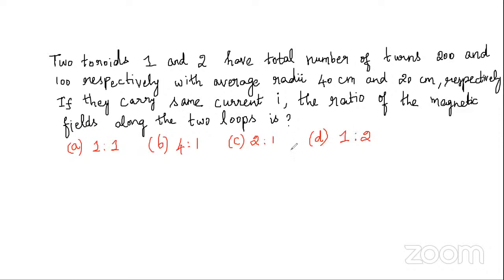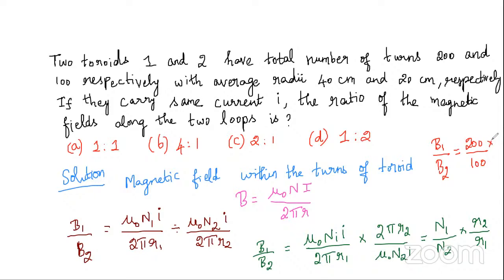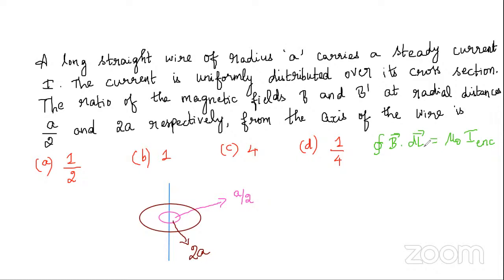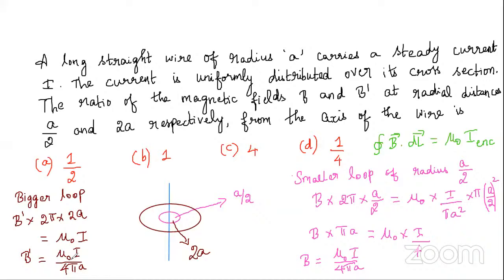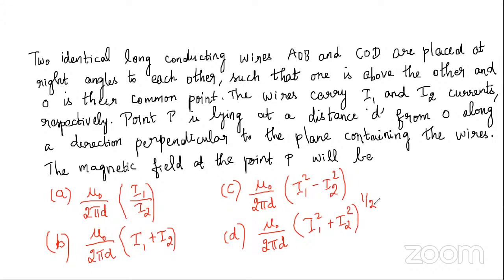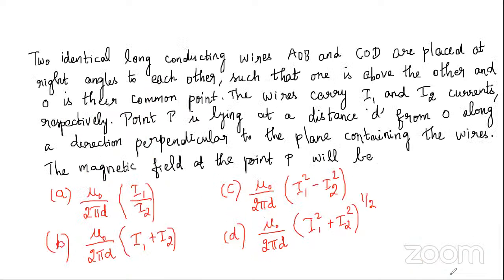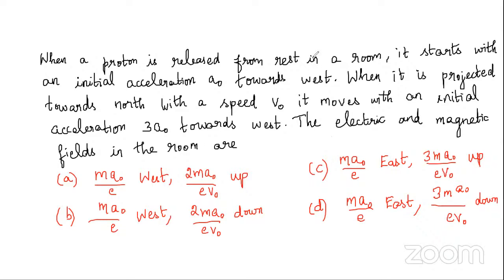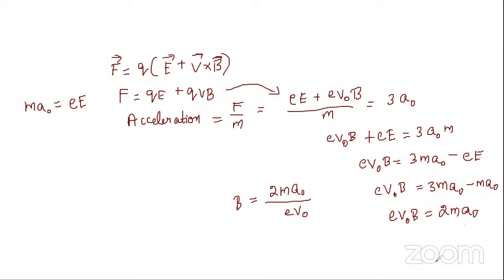TNIIT Live classes / Moving charges and magnetism # 3 / NEET 2023 / NEET Physics